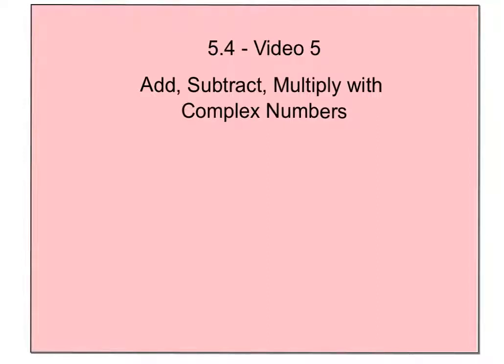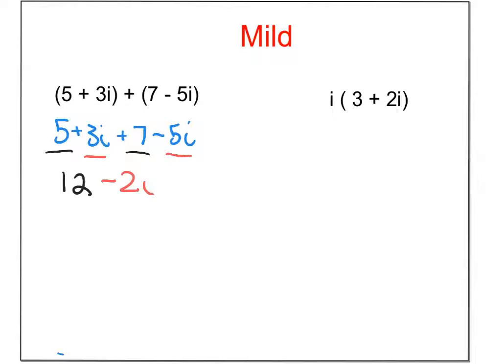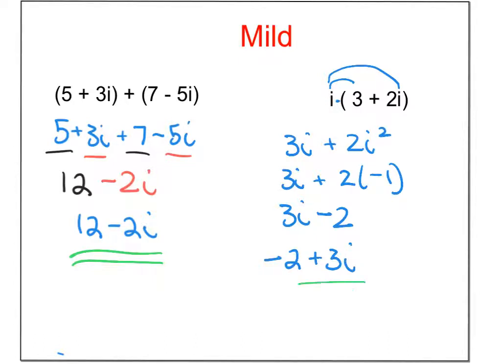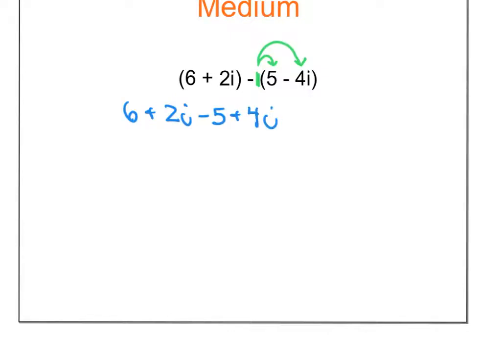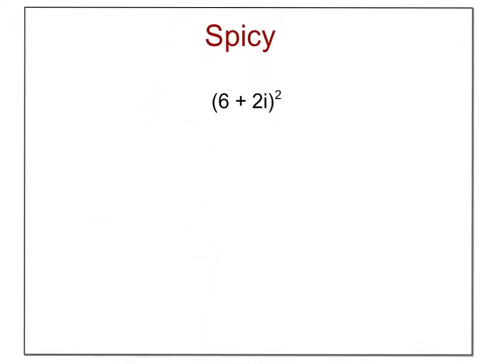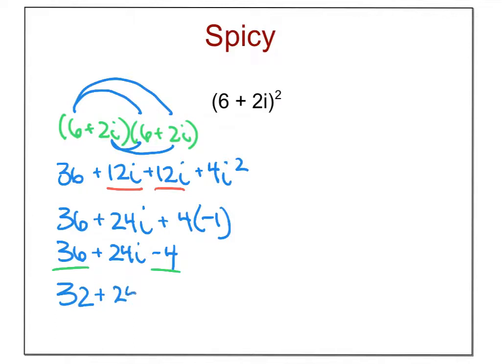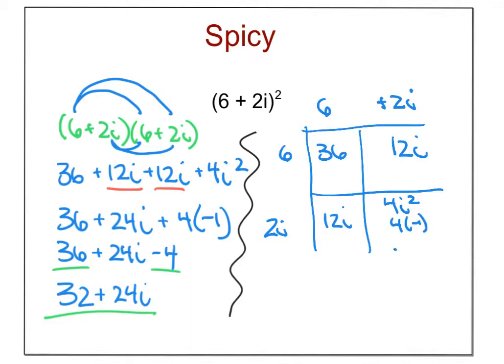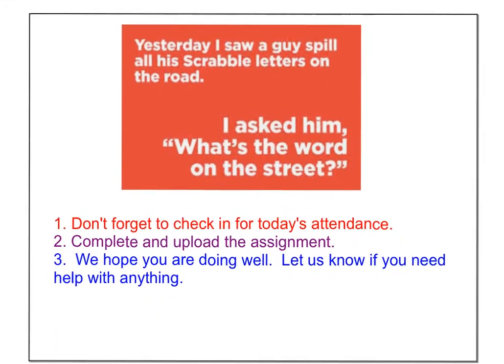5.4 Video 5 Compute